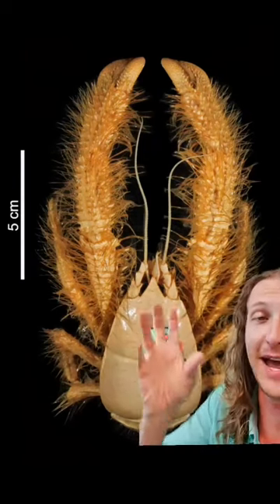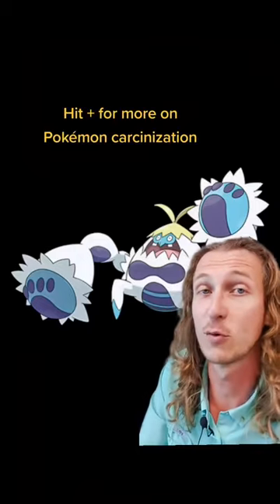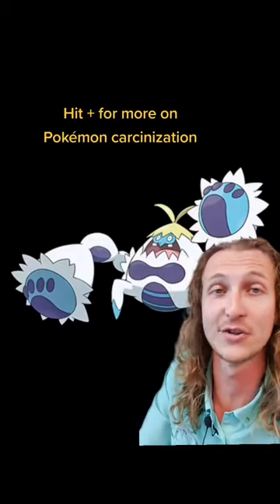Carcinization, Yeti Crabs, and Crabominable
What is up with Crabominable?